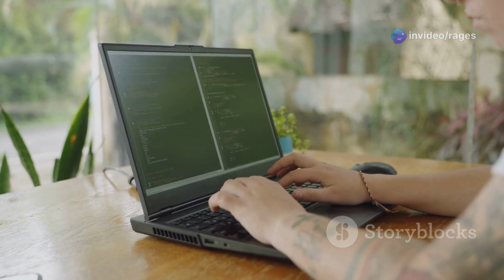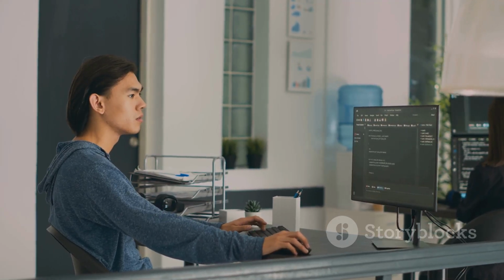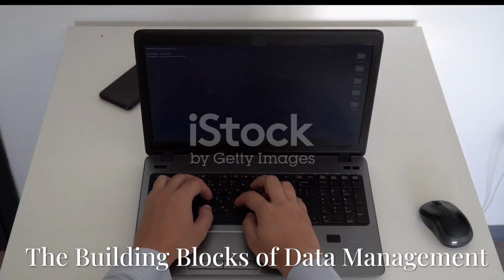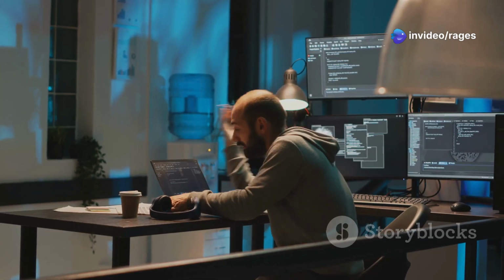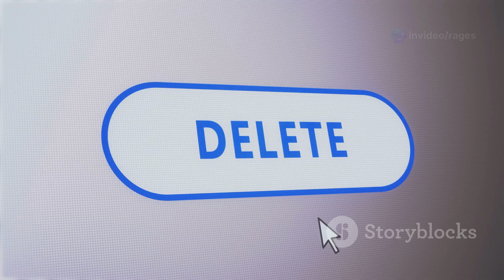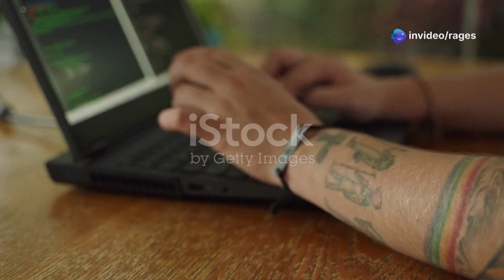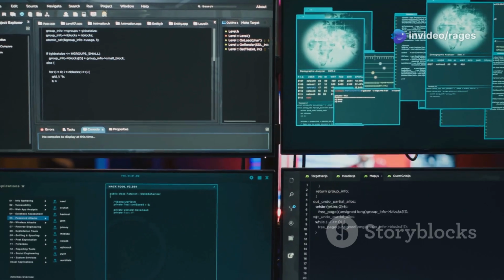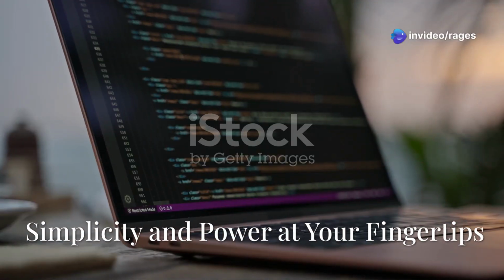🚀🔥📱💻🎨Mastering Firebase CRUD with Style!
Published today recently on April 5 2025.

Introduction:
🚀🔥📱💻🎨 Mastering Firebase CRUD with Style! is the ultimate guide for Firebase beginners! 🎉👨‍💻

Climax:
Explore Firebase CRUD operations 🔥 with style! Learn key concepts and implement them fast! 💻📱

Ending:
With Firebase CRUD skills, you’re set to build powerful apps! 🌟🚀 Ready to innovate with style! 🎨🔥

Scope:
This guide covers all Firebase CRUD operations 📱💻. Master it with style and enhance your apps! 🌍✨

Limitations:
Not all Firebase features covered 🔒. Focuses on CRUD basics for beginners! 🎓💡

Captions:
Learn to code with Firebase CRUD! 🚀💻 Build real apps fast and with style! 🔥📱🎨

Strategies:
Master Firebase CRUD methods with proven strategies for app developers! 🚀📱💻🎨

Trending Goals:
Stay ahead with Firebase CRUD operations! 🌟🔥 Keep learning to build modern apps! 💻📱

Consistent Advantages:
Firebase CRUD offers fast app development, real-time syncing, and scaling! 🚀📱💻🎨

Inconsistent Disadvantages:
Firebase has a learning curve 🌱 and might require advanced setup for complex apps! ⚙️

Key Tools to Learn About This Video:
Discover Firebase tools to enhance your apps! 🚀📱 CRUD operations, Firestore, and more! 🔥

Social Media Campaign Announced in This Video:
Join the Firebase movement! 🚀💥 Learn CRUD and share your journey with us on social! 📱🔥

Why This Matter Exists:
This guide helps you master Firebase CRUD 🚀🔥 and build scalable apps with style! 💻📱🎨

What Hypothetical and Experimental Values Issued in This Video:
We explore Firebase's potential 🚀 and showcase real-world app creation with CRUD! 💻📱

Consistency of Testament Why I Shot This Video:
This video reflects my journey mastering Firebase CRUD! 🚀 Learn with me for efficient coding! 💡💻

Legacy of This Video:
This video helps beginners become Firebase experts! 🚀 Build apps with style for the future! 🔥💻

Quotes in This Video:
"Mastering Firebase CRUD with Style!" 🚀🔥📱 Let’s turn your ideas into real apps! 💻🎨

Get more Firebase tutorials! 🚀🔥 Stay updated and master coding with style! 📱🎨